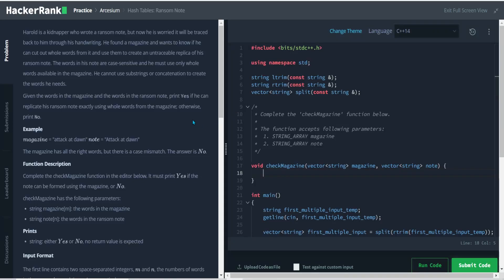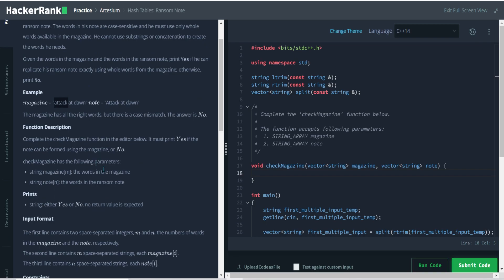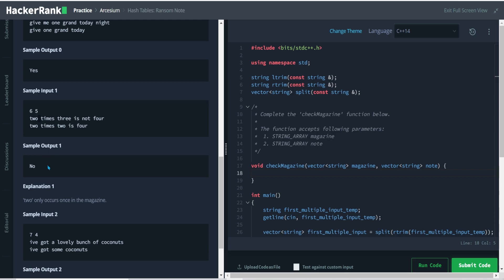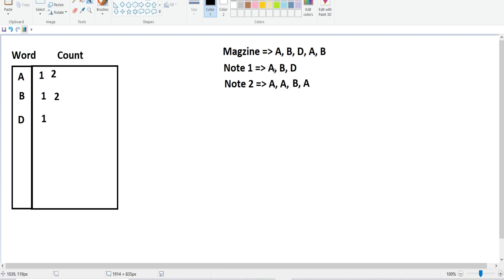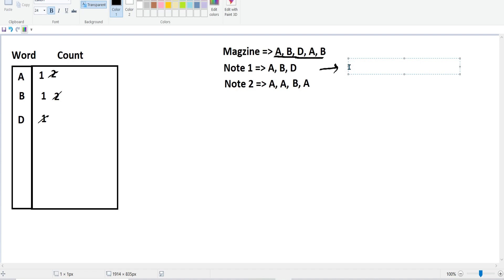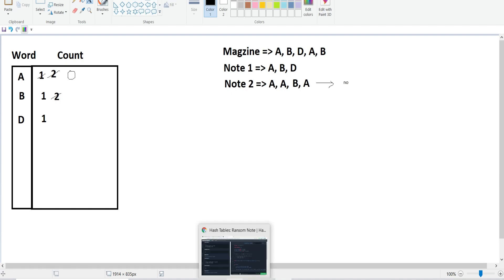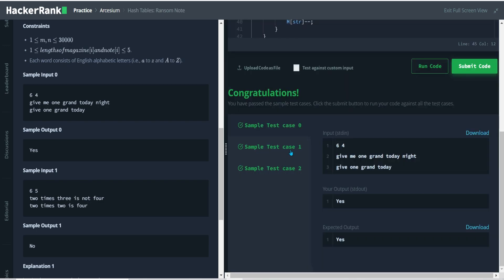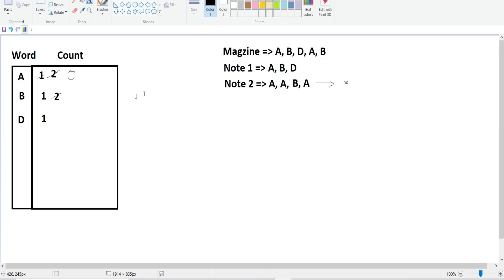Ransom Note | Arcesium | Hackerrank | Hash Table Practice Problem | DSA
This is a practice problem asked by Arcesium on Hackerrank.
In this video I will give you insights on what goes into one's head while solving a coding problem. I'll teach you how to understand problems, approach to find solutions and implement them.
In the end I will explain some basic concepts of time and space complexity.

Timecodes
0:00 - Intro
2:25 - Problem Analysis
7:00 - Code Implementation
12:42 - Time and Space Complexity

Hope this helps to become a better programmer.

Share to your friends to spread more knowledge.